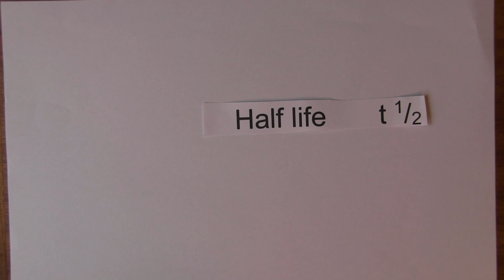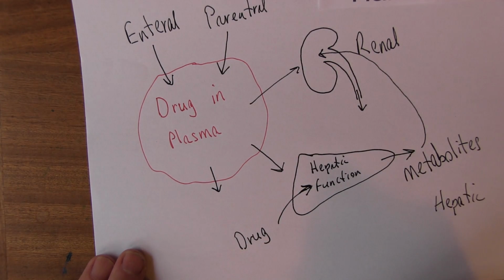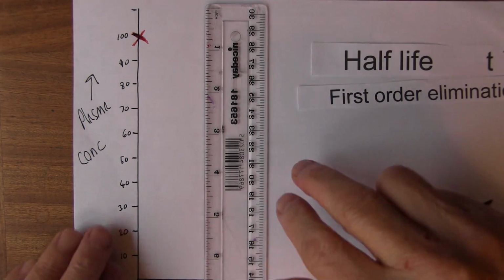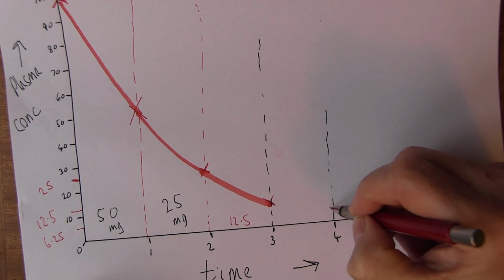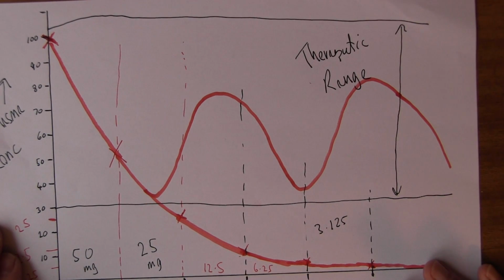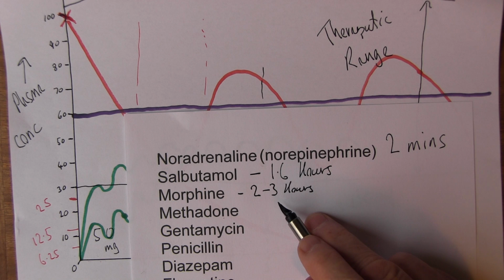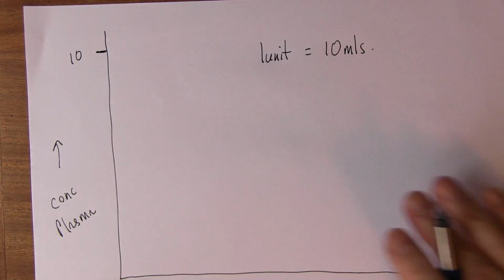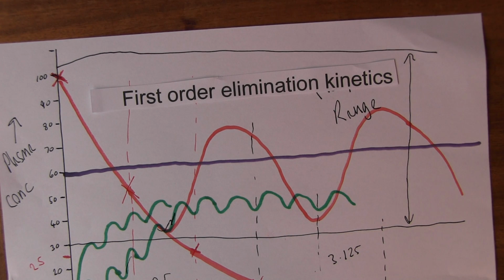Applied Pharmacology 4, Half Life of Drugs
Understanding half life is important to inform how and when we administer any medication. These are not casual viewing, but are for serious students who want to understand the essential underpinning concepts of the care we give our patients.

Notes
Half life       t 1/2

Bioavailability – the proportion of an administered drug that reaches the systemic circulation in unchanged form

Half life is the time from peak plasma concentration until half is eliminated

Clearance

T ½  First order kinetics
First order elimination kinetics : "Elimination of a constant fraction per time unit of the drug quantity present. The elimination is proportional to the drug concentration."

Zero-order elimination kinetics : The plasma concentration – time profile during the elimination phase is linear (Fig. 1). For example 20 mg are eliminated every hour, independently of the drug concentration in the body. Order 0 elimination is rather less common, mostly occurring when the elimination system is saturated. Eg.
Alcohol
Phenytoin
Warfarin (Coumadin)
Heparin
Paracetamol (acetaminophen)
Over dose of aspirin (normally t ½ = 3-4 hours)

Steady state reached after 5 – 6 half lives (3.3 half lives for 90% concentrations), therefore possible loading dose.

Drug eliminated after 5 half lives (95% eliminated after 4.5 half lives)

Half life t ½ of common drugs

Noradrenaline 2 minutes
Salbutamol   1.6 hours
Morphine   2 – 3 hours
Methadone   24 hours
Gentamycin   2 – 3 hours
Penicillin   6 – 8 hours
Diazepam   24 hours
Fluoxetine   6 days
Warfarin   4 days